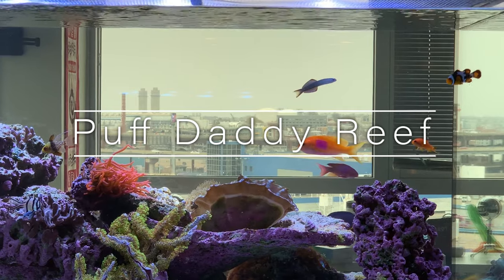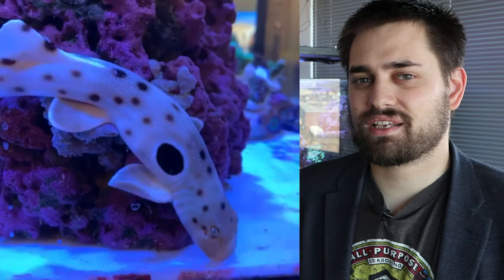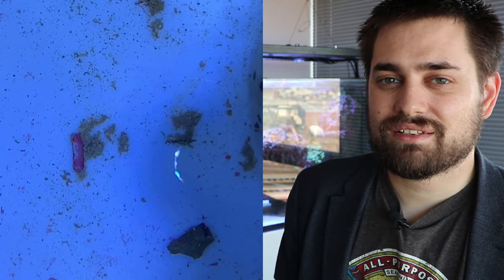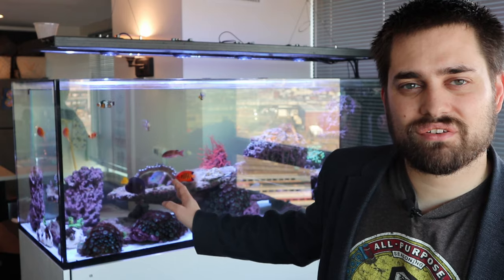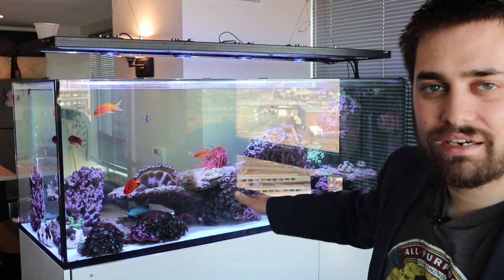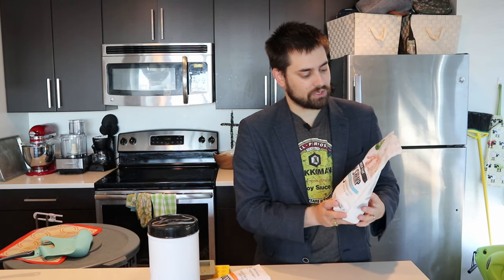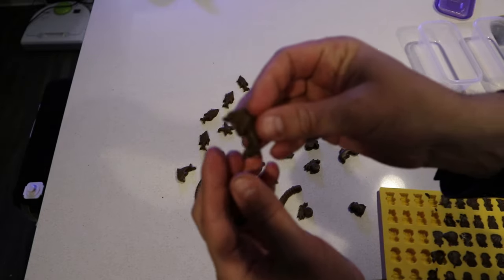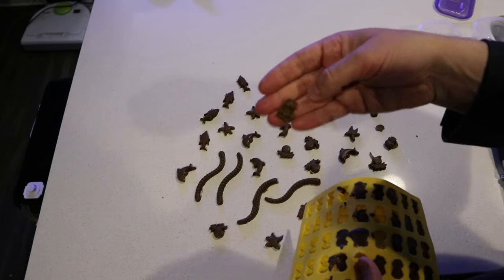🦐 Saltwater Aquarium Shark Feeding! How to Prepare Food for Epaulette and Bamboo Sharks.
In this video I prepare food for Napoleon, my epaulette shark who lives in my Red Sea Reefer 650 Peninsula aquarium. I first show you how I prepare scallops and shrimp. Second I show you how to prepare Mazuri Shark and Ray Gel to feed your shark in your aquarium. This video is applicable to proper care for coral catsharks,  bamboo sharks, and epaulette sharks. If you have any questions on how to feed a shark or how to care for a pet shark please consult a professional.

As promised, here are the links:

The cool Han Solo Molds, works for ice cubes and chocolate as well:

The Gummy Bear and Sea Creature Molds (also works with candy and chocolate):

My LED lights, Kessil A360X Tuna Blue:

Music is by DJ Quads, Ikson, and Kevin McLeod.

Some clips from PBS Nature.

Some common questions this answers:
What do you feed a pet shark?
How do you make Mazuri Shark/Ray Gel?
Do sharks need vitamins?
What do sharks eat?
How to care for an epaulette shark?
Best sharks for a saltwater aquarium

If you purchase anything through these links it supports the channel so we can continue to keep making great product reviews. I only post links to products I actually run on the aquarium Your support is very much appreciated!